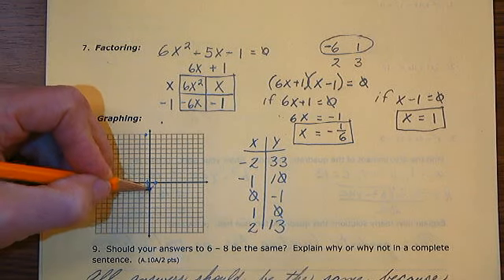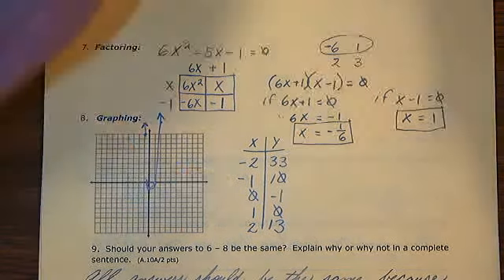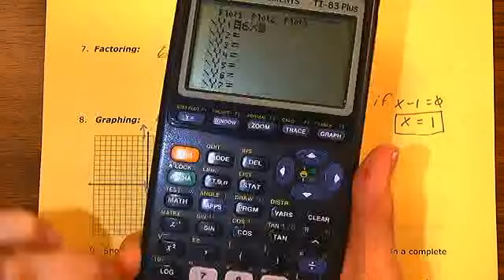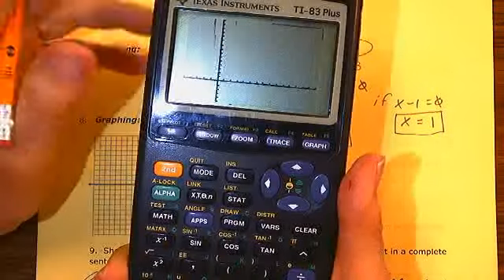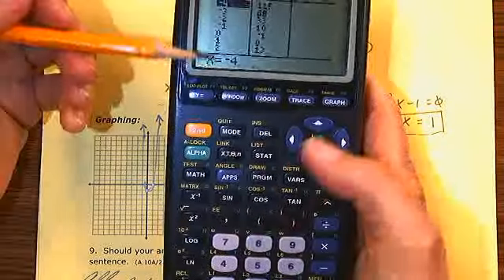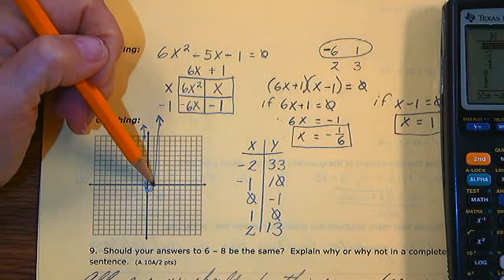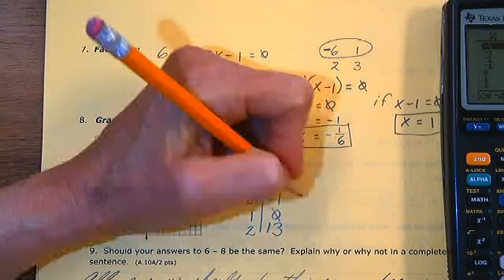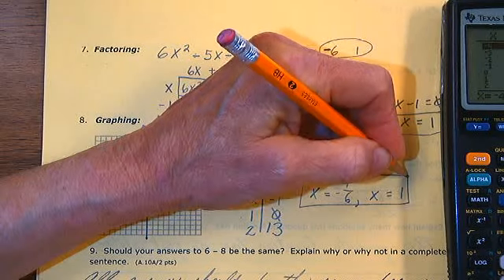ALG Unit 5C Test Review Problem 8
Solve a quadratic equation by graphing.